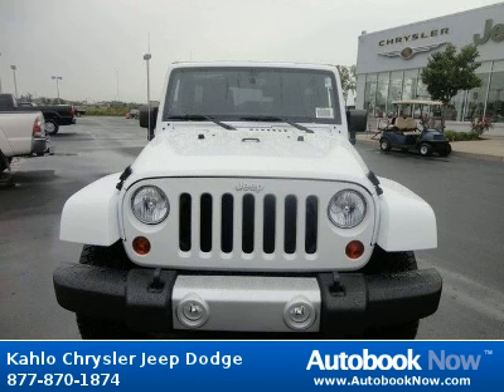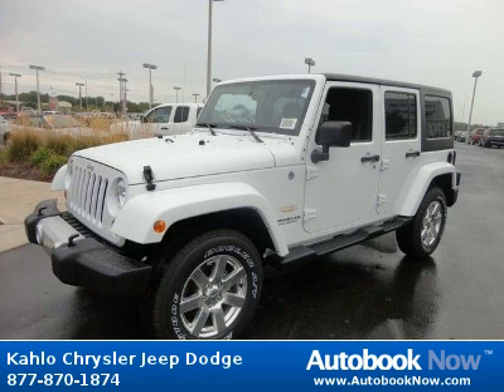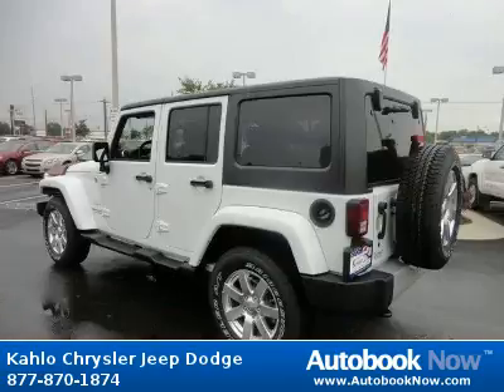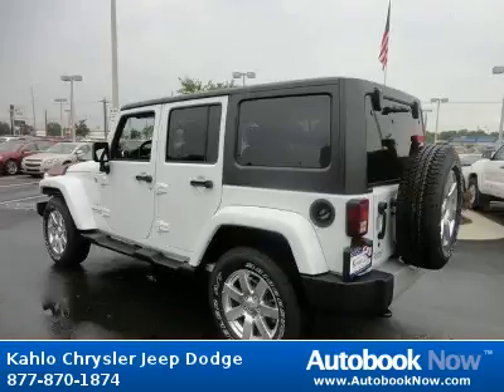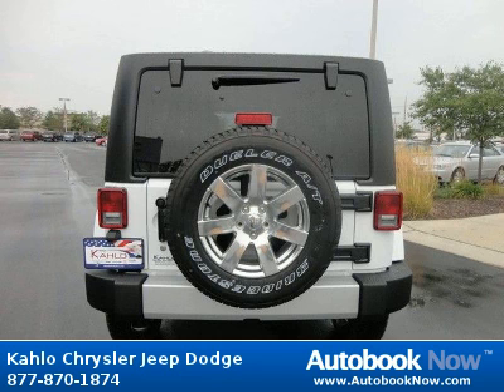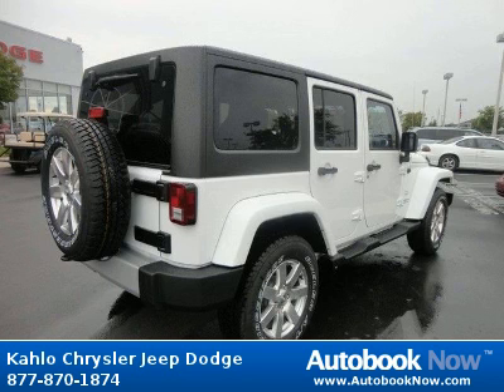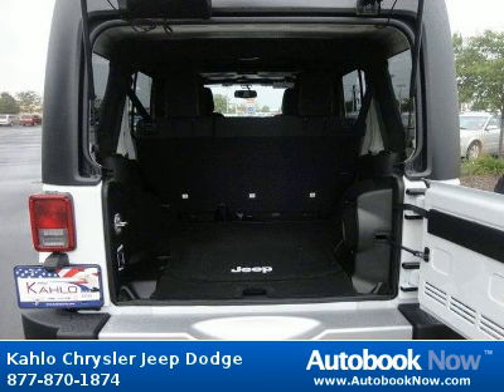2013 Jeep Wrangler Unlimited in Noblesville IN for Sale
2013 Jeep Wrangler Unlimited
Stock #: 3J23
Price: $34,345
Miles: 10
Trim: Unlimited
Body Type: SUV
Color: White
Transmission: Manual